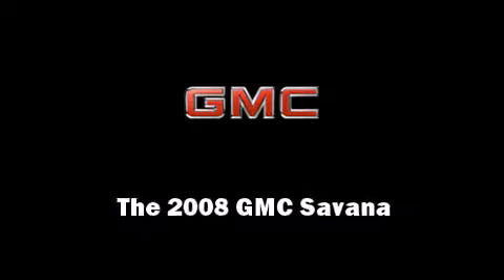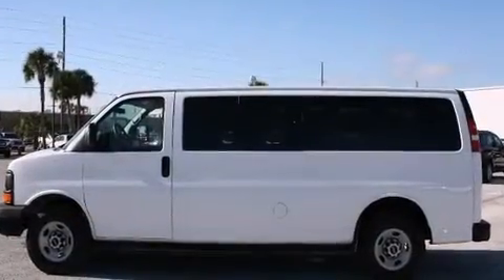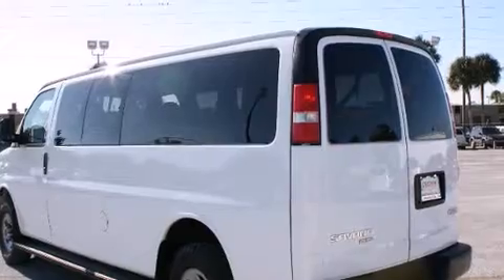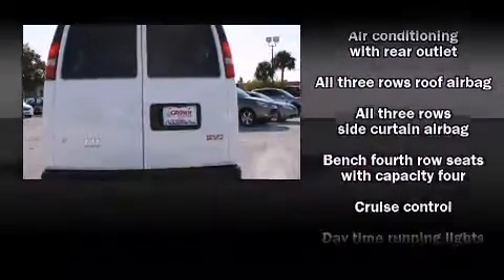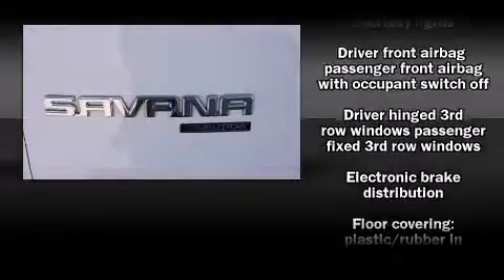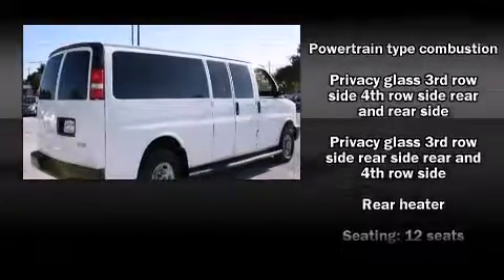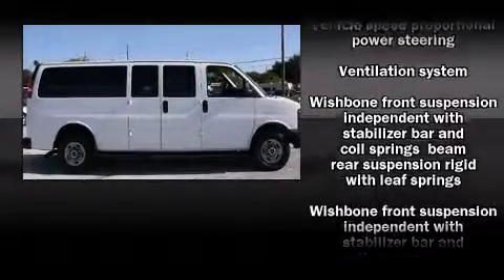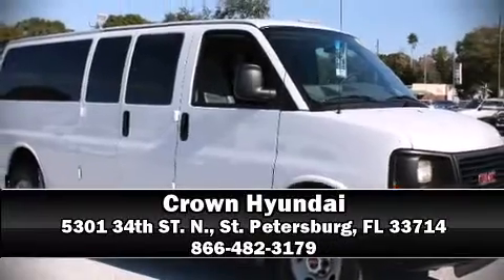2008 GMC Savana - in St. Petersburg, FL 33714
Crown Hyundai
5301 34th ST. N.

Introducing the 2008 GMC Savana. With just over 25,000 miles on the odometer, this vehicle provides excellent value as a pre-owned model. It features an automatic transmission, rear-wheel drive, and a powerful 8 cylinder engine. Top features include air conditioning, delay-off headlights, a tachometer, variably intermittent wipers, a trip computer, front bucket seats, and much more. Storage solutions are integrated throughout the interior, demonstrating thoughtful attention to detail Passengers are protected by various safety and security features, including: dual front impact airbags, ignition disabling, and 4 wheel disc brakes with ABS. It also arrives with a Carfax history report, indicating just one previous owner. Our sales staff will help you find the vehicle that you've been searching for. We'd be happy to answer any questions that you may have. Please don't hesitate to give us a call.